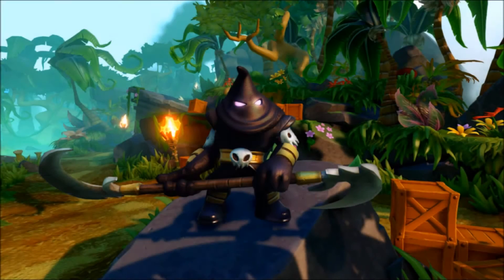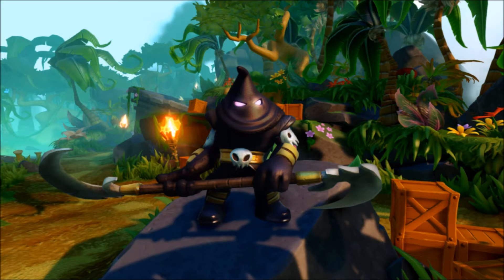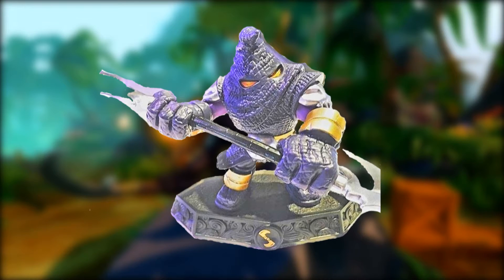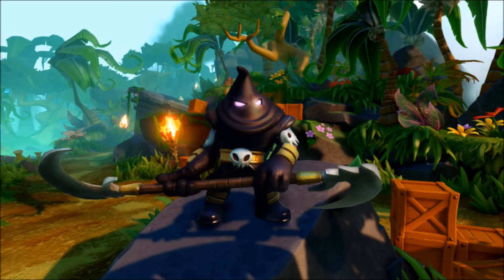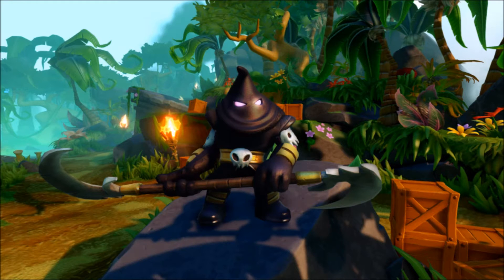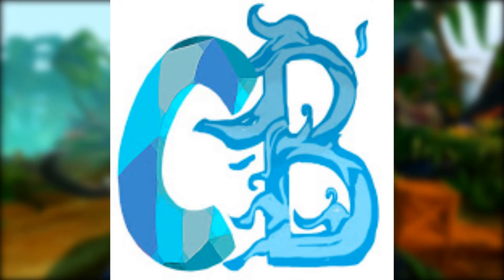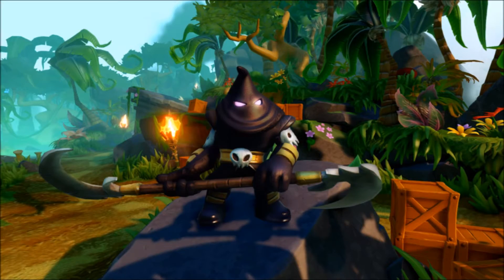Hood Sickle GAMEPLAY from Gamescom! - Skylanders Imaginators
In this video I show you guys some awesome gameplay for Hood Sickle the dark element sentinel sensei! Unfortuanelty, we will do not yet have an official HD toy form for Hood Sickle.
USkylandersA On The Web!
 All videos uploaded by United Skylanders America were edited with the software that we have the licence to use: Adobe Premiere Elements 12 (PC)